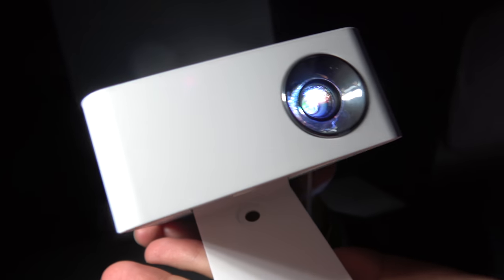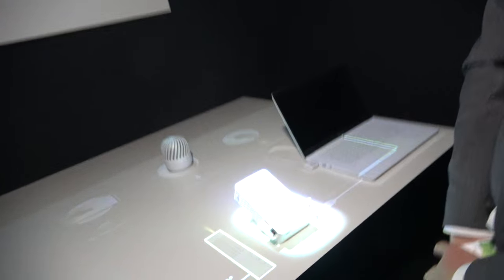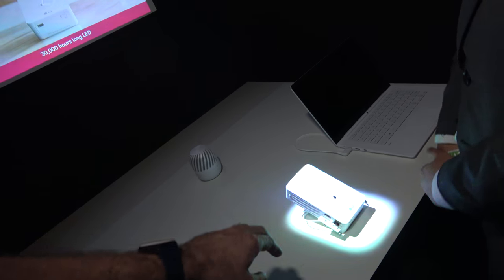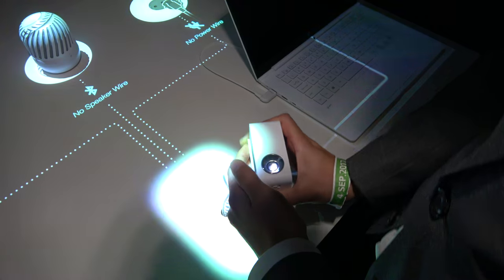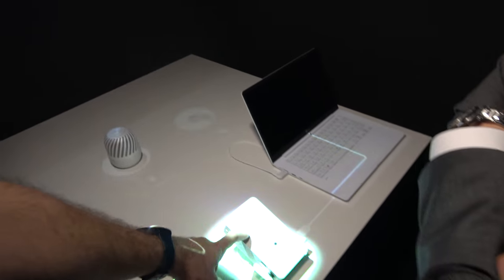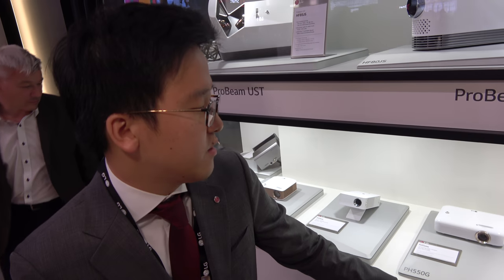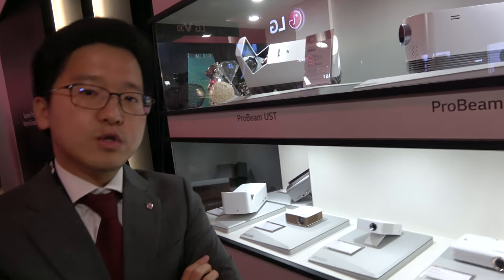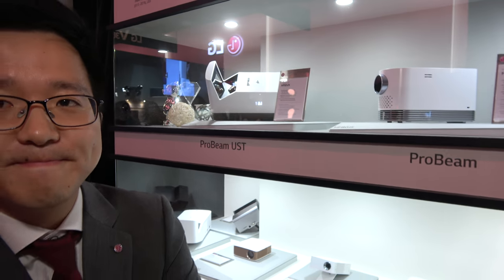LG PH30JG LED Portable DLP CineBeam Projector with up to 4 Hour Battery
LG Electronics PH30JG LED Projector with Built-in Battery and Bluetooth Sound
Up to 4 hours battery life for movies on the go
USB-C connectivity for increased compatibility
Bluetooth Audio connectivity to wirelessly stream audio from the projector to devices that support Bluetooth such as home audio systems or headphones
Up to 100" screen size for a home theatre experience
30, 000 hour Lamp Life with LG LED
Home cinema projector